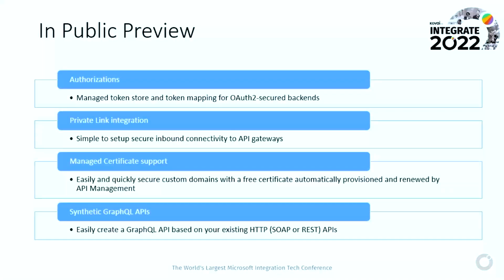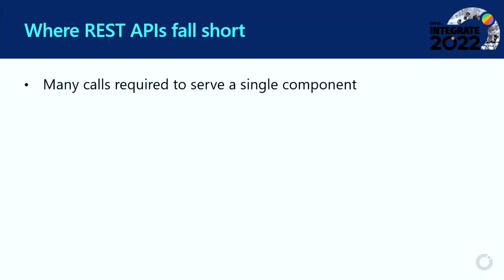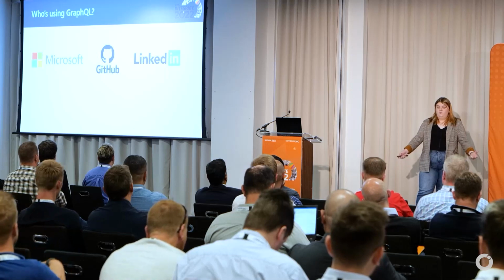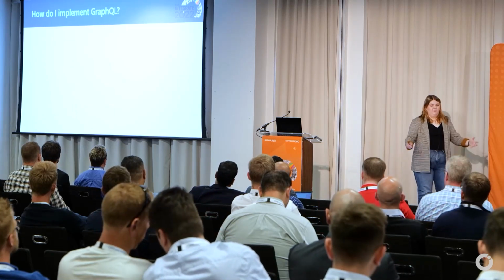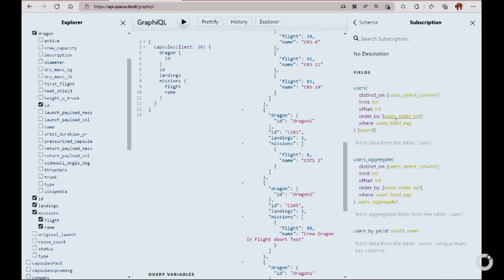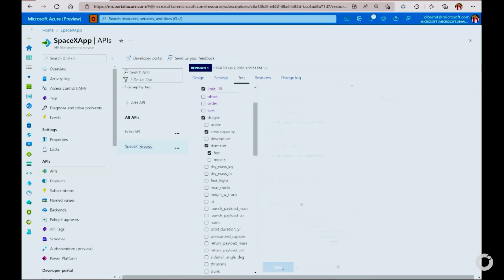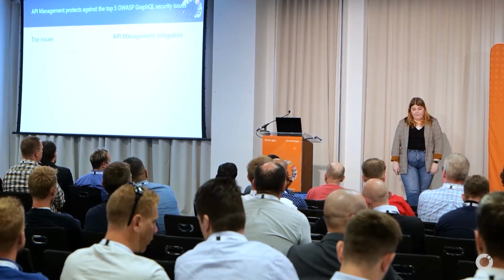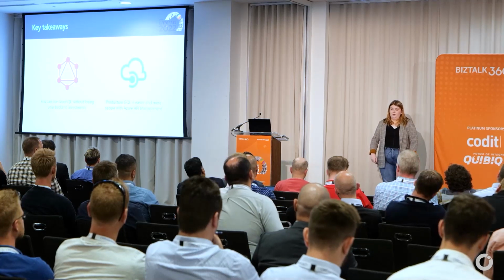Modernize your API Stack with GraphQL and Azure API Management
Elizabeth Barnitt from Microsoft joined us at INTEGRATE 2022 to elaborate on using GraphQL to modernize API Stack, along with a quick demo.

She started with Azure API Management authorizations (public preview), followed by other generally available API Management and stack updates.